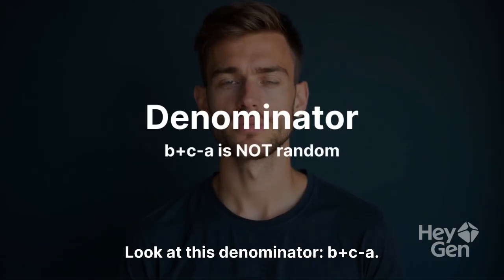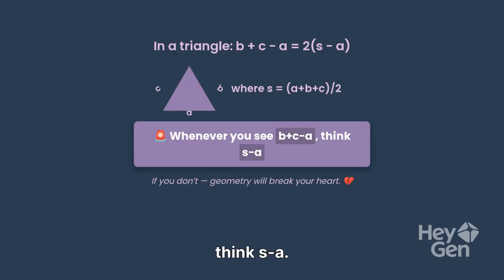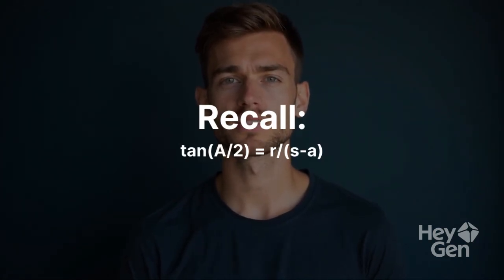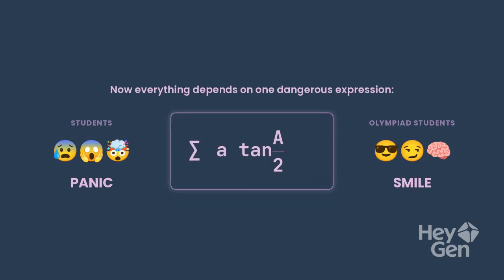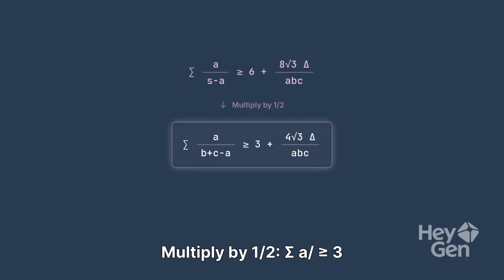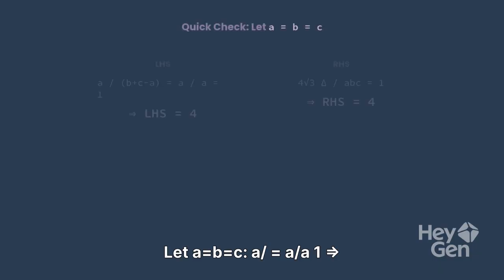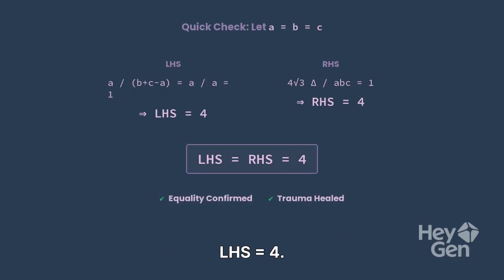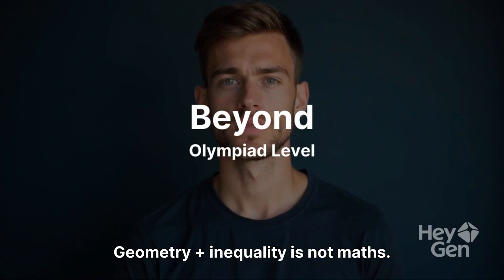This Inequality Broke Me (Ex 💔): Final Boss | Equality WHEN??? inequality olympiad inequality ex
This is not a normal inequality.

This is a FINAL BOSS inequality — the kind that looks simple, feels impossible, and completely breaks your confidence…
just like an Ex 💔.

The real challenge is not proving the inequality —
the real question is:

👉 Equality WHEN???

In this video:
Every formula is derived step by step
No shortcuts, no skipped logic
Every transformation is fully justified
The equality case is handled with surgical precision
Visual reasoning is used to make everything crystal clear

This problem tests:
Deep inequality intuition
Symmetry recognition
Sharp algebraic control
And mental endurance 😵‍💫

⚠️ Warning:
If you watch casually, you’ll miss the point.
If you watch carefully, your inequality level will jump.

Students preparing for advanced-level mathematics
Anyone who loves hard inequalities
Those who enjoy problems that hurt first… then make sense
If your Ex still lives rent-free in your head — this problem will too 💔

📌 COMMENT & ENGAGE

💬 Comment your equality case guess before watching the solution.
👍 Like if this inequality scared you at first.
📌 Save this — you’ll want to revisit it.

🔔 MORE COMING

This is Video 10 — the level only goes up from here.